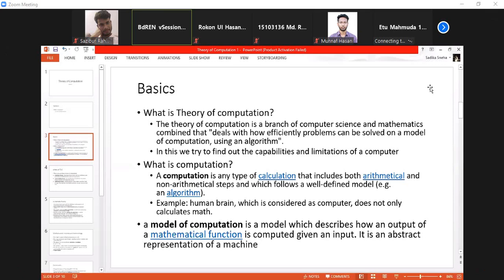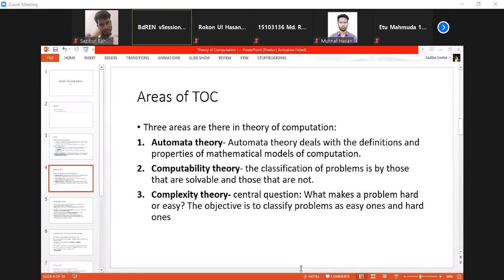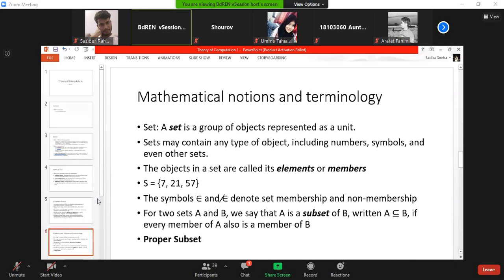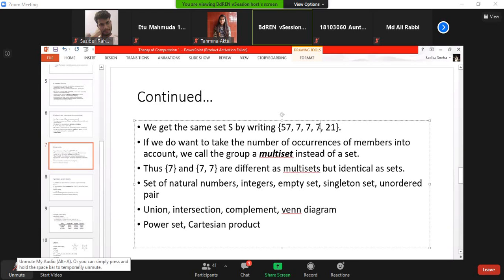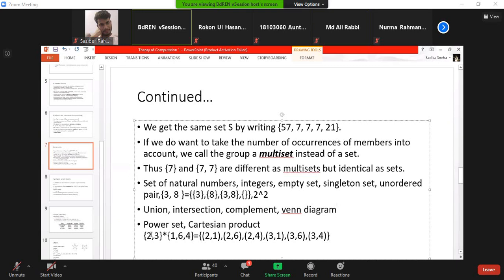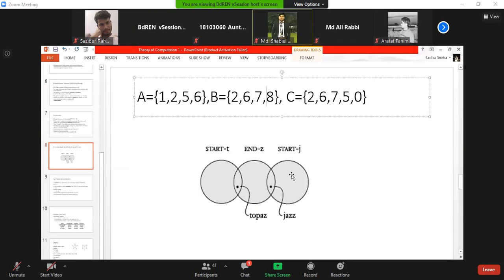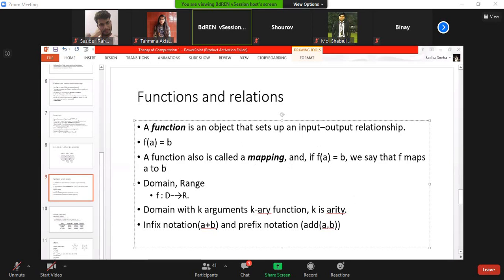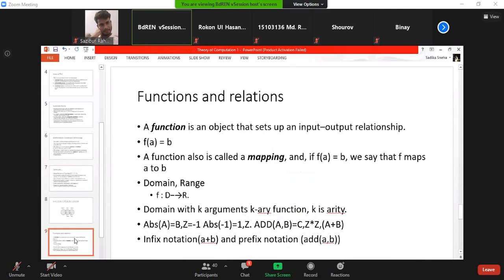CSC397 2020 10 13 164127